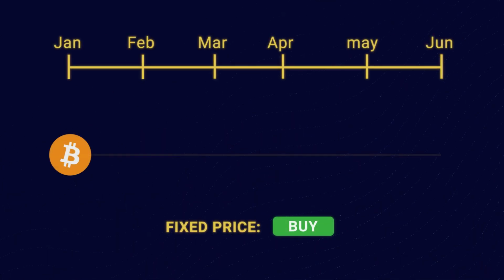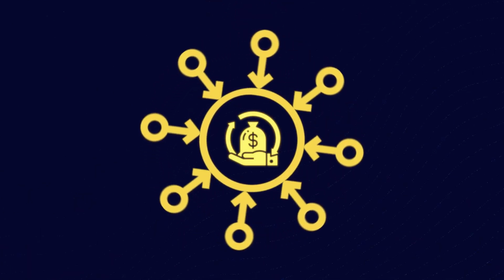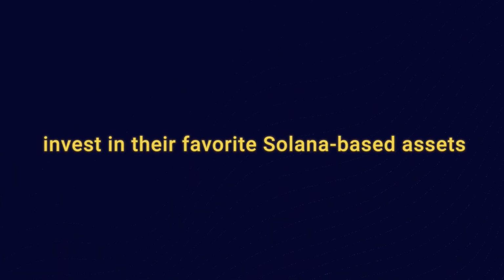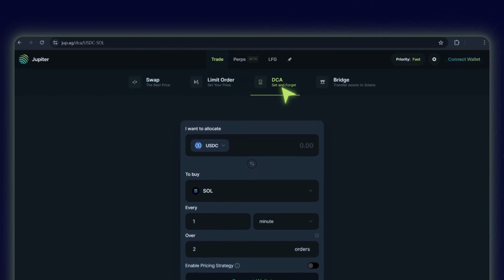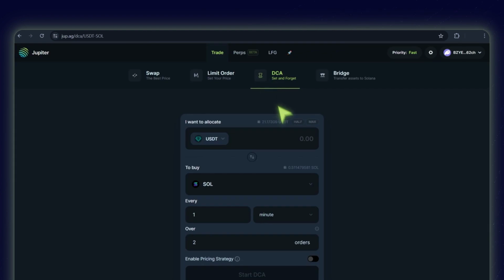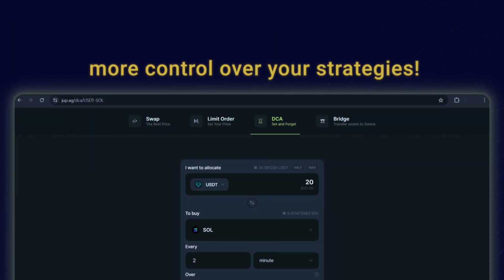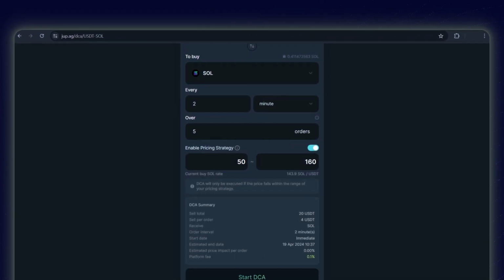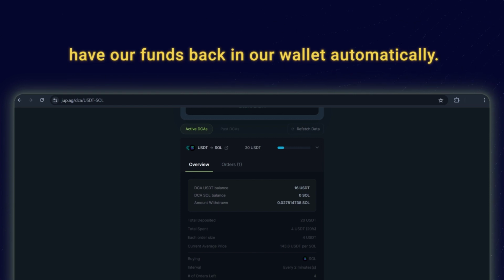Jupiters DCA Platform explainer video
This video reveals a simple strategy to maximize profits in the VOLATILE world of crypto: Dollar-Cost Averaging (DCA)! ✅

Discover Jupiter (jup.ag), a powerful Decentralized Exchange on Solana that makes DCA a breeze.

In this video, you'll learn:

- Why timing the market is IMPOSSIBLE
- What DCA is and how it benefits YOU!
- How to use Jupiter's DCA platform with a step-by-step walkthrough (it's SO easy!)

Visit jup.ag today and get started with Jupiter's DCA platform!